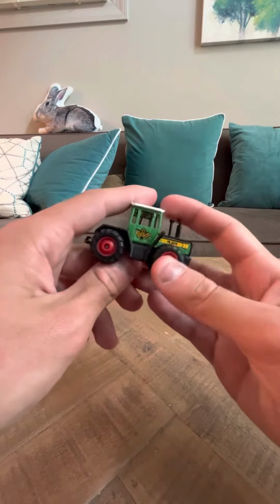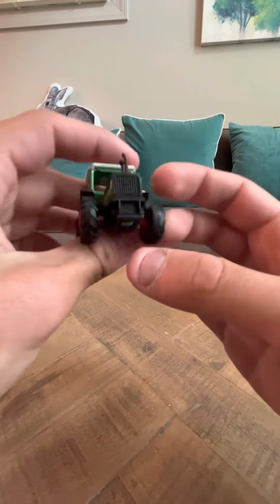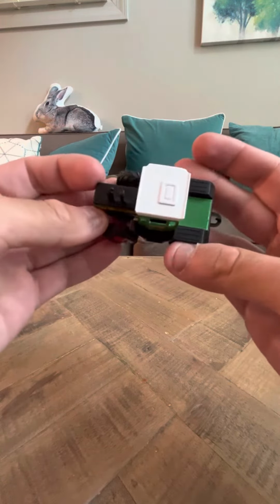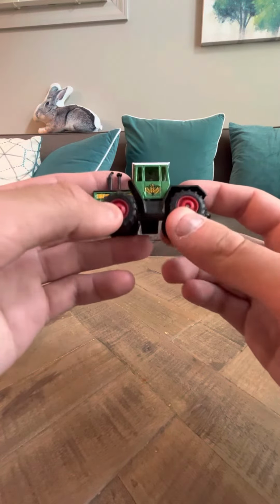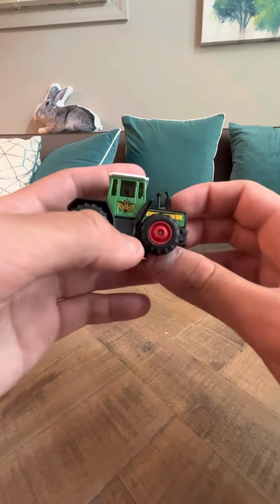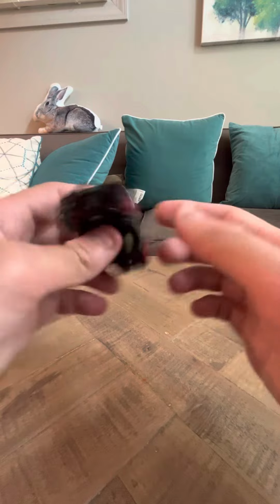Matchbox German Mercedes Turbo Traktor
A German version of the Mercedes Benz TRAC 1600 Turbo. My favorite version, and honestly, one of my favorite Matchbox cars I own.